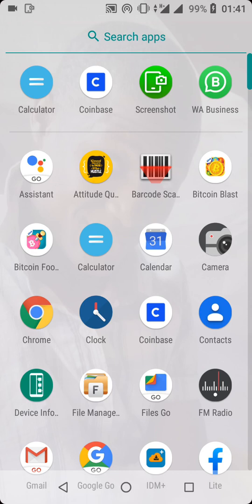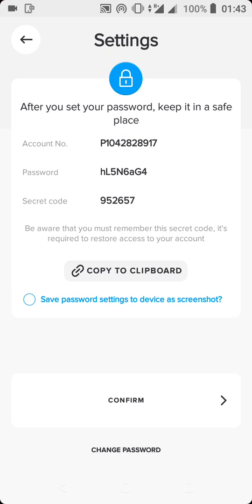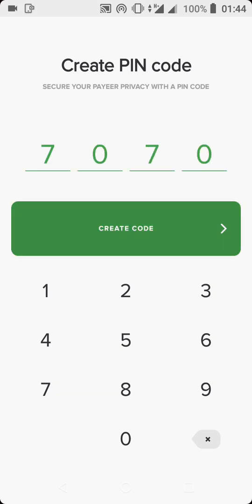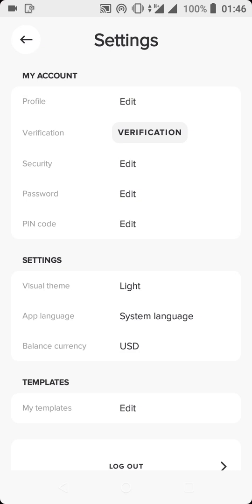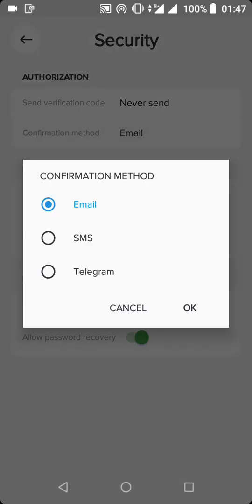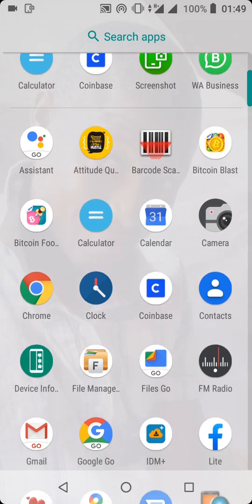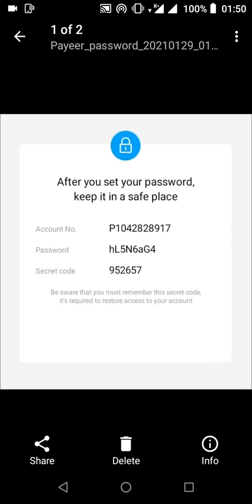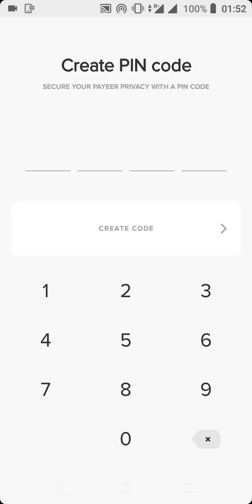HOW TO CREATE PAYEER ACCOUNT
IN THIS VIDEO YOU WILL LEARN HOW TO CREATE AN ACCOUNT ON PAYEER